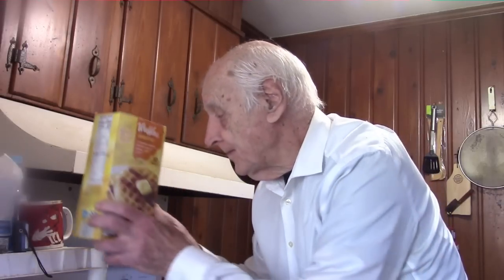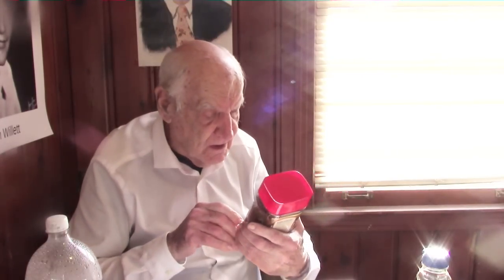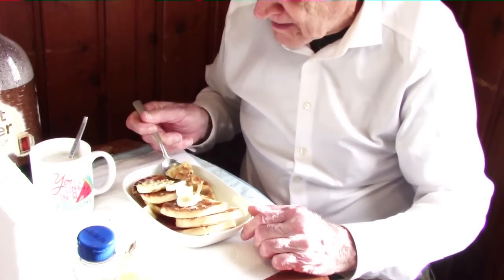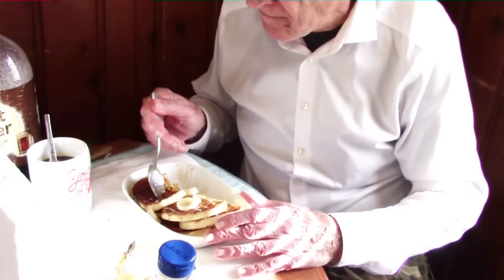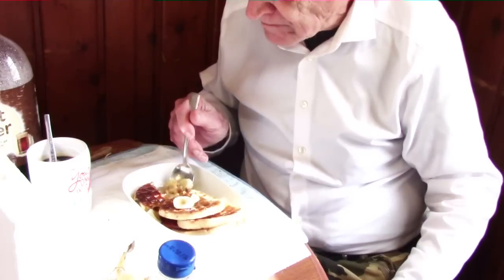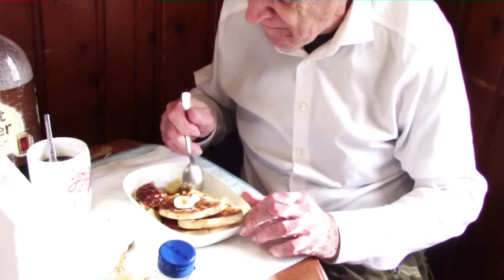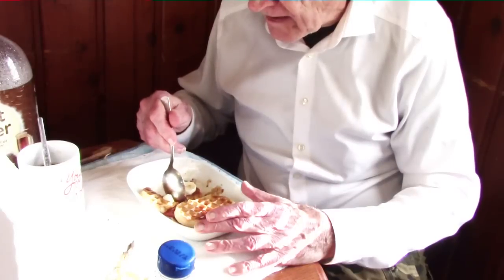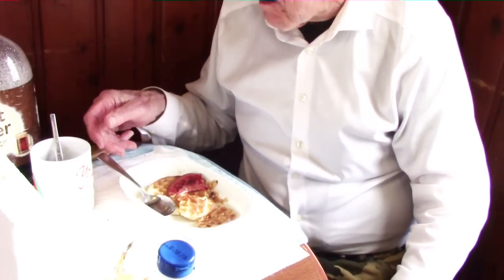Cheap, Big Breakfast, Oh, Yeah, Tasty Too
Stock Market Dos and Don'ts
This is a very delicious, very low cost breakfast. The meal you have been asking for. Too much sodium, maybe, but once a week this is a great tasting meal that doesn't deplete the budget. Easy to fix, also.